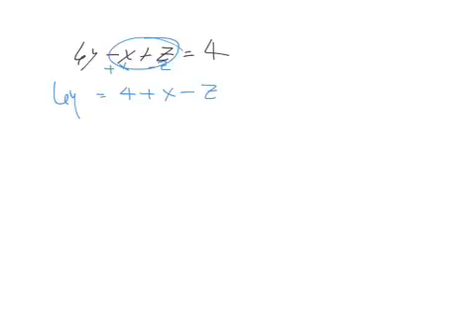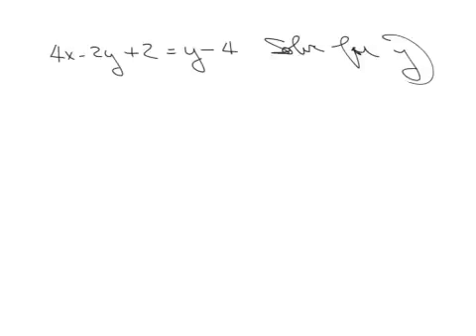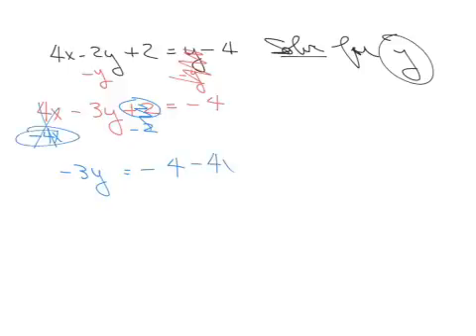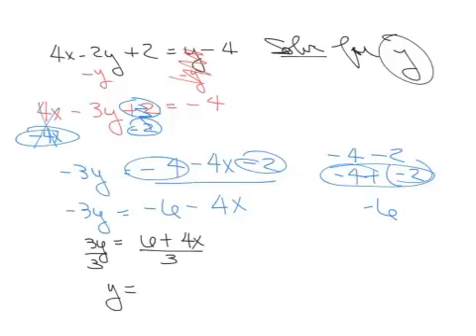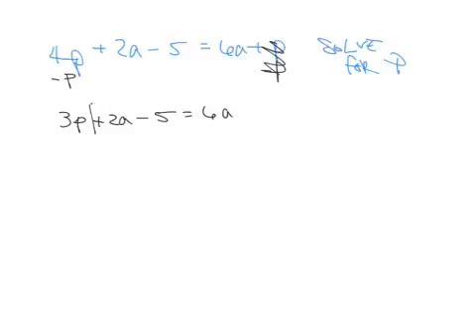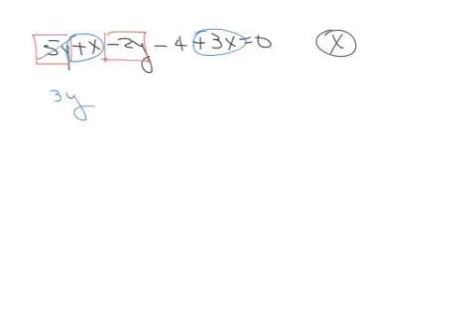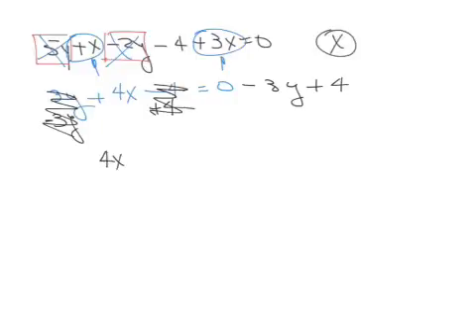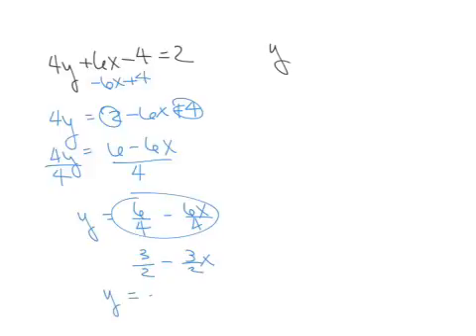L 42 algebra 1